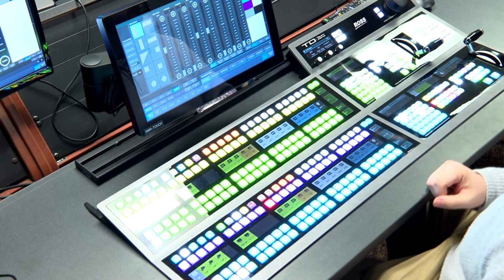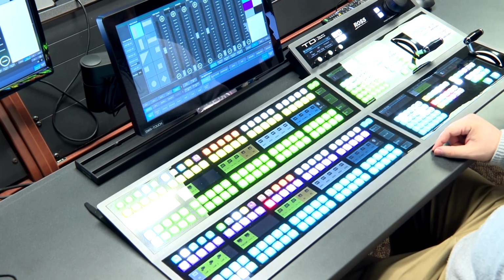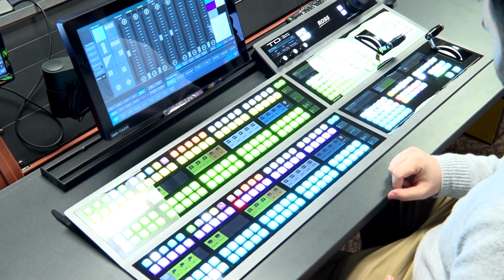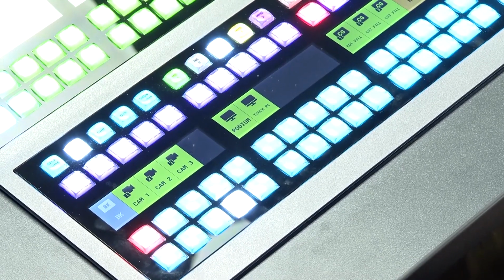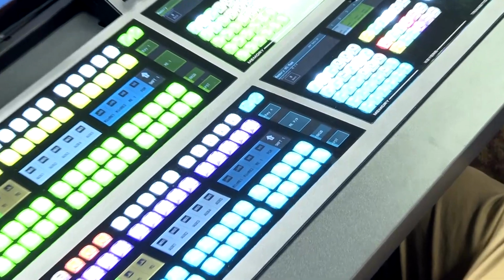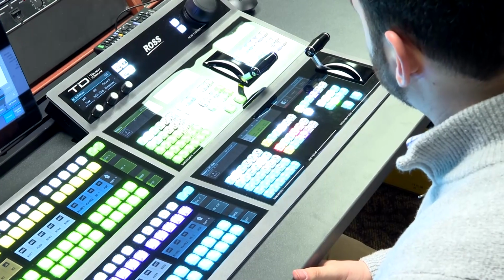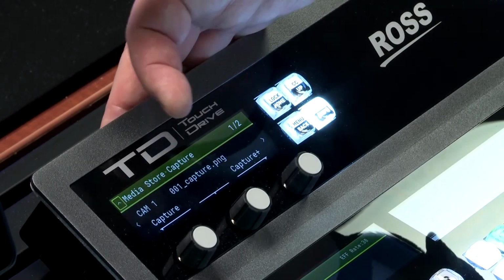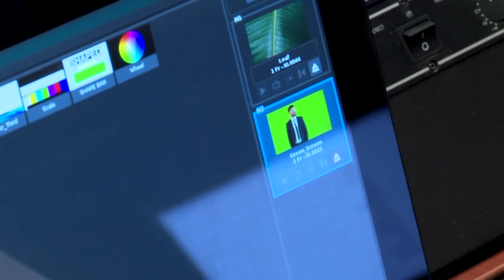001 The Panel - Switcher